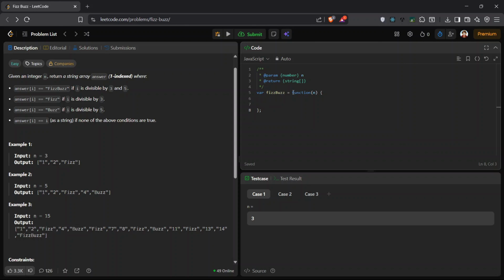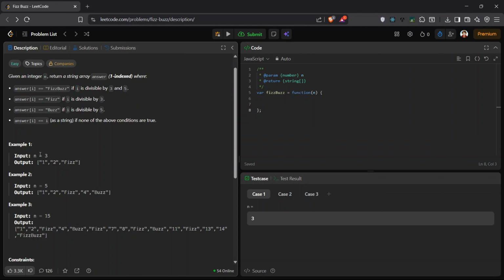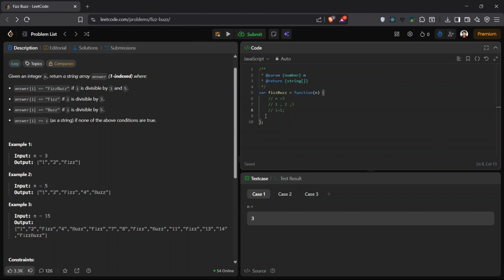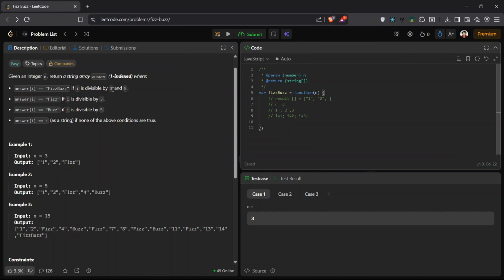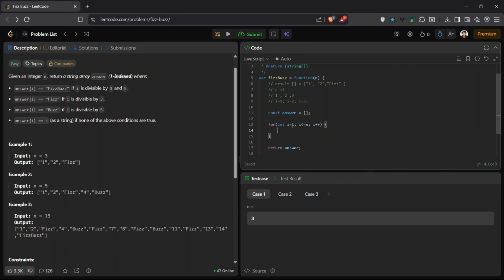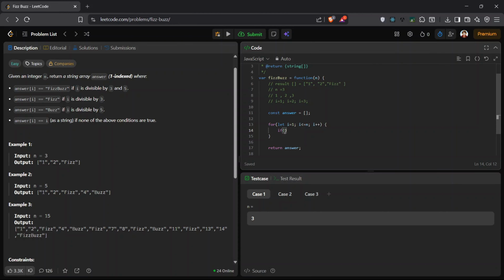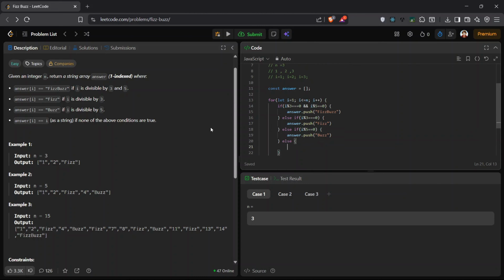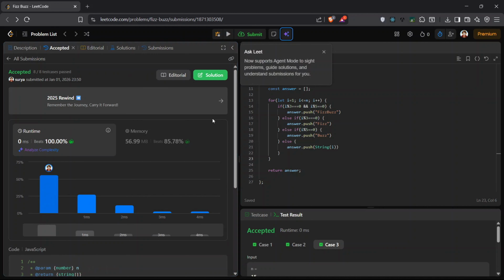412. Fizz Buzz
Learn how to solve the classic Fizz Buzz problem in JavaScript! 🚀

In this tutorial, we’ll cover:
✅ What Fizz Buzz is and why it’s a common coding interview question
✅ Step-by-step solution using loops and conditional statements
✅ Tips for writing clean and efficient JavaScript code
✅ Dry run examples to understand the logic clearly

Whether you’re a beginner in programming or preparing for coding interviews, this video will help you master Fizz Buzz and strengthen your problem-solving skills.